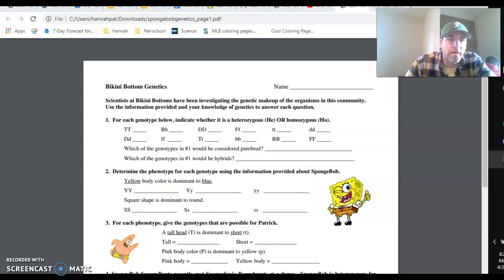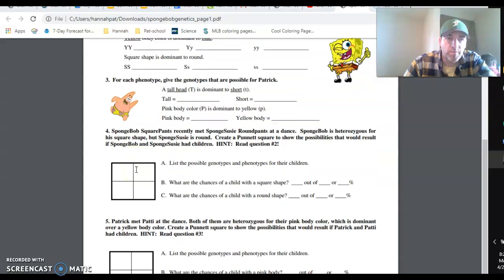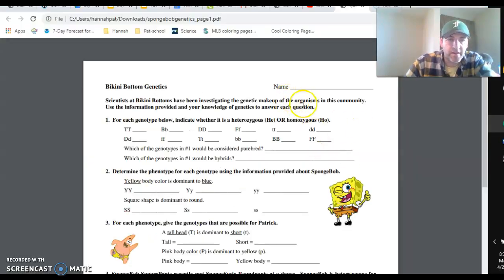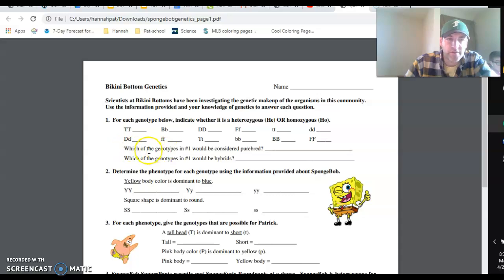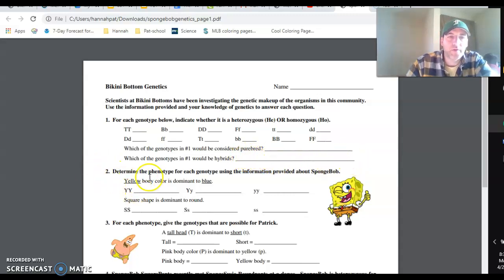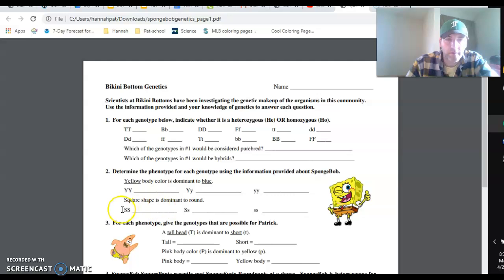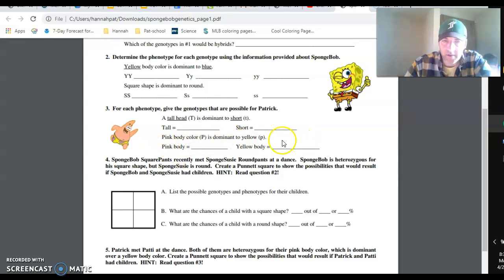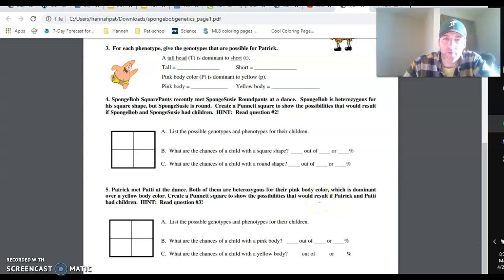SB Genetics Practice